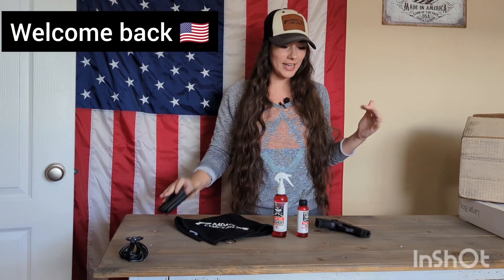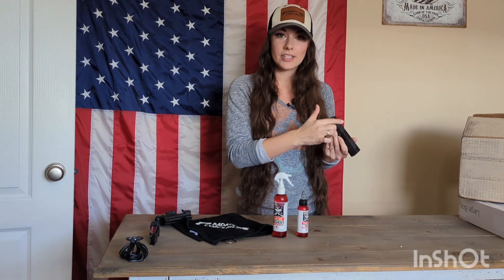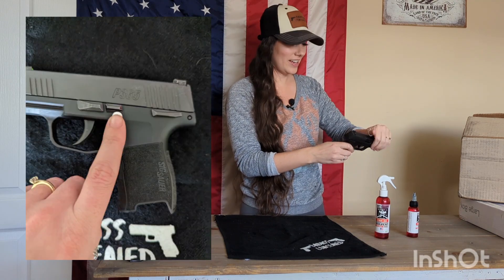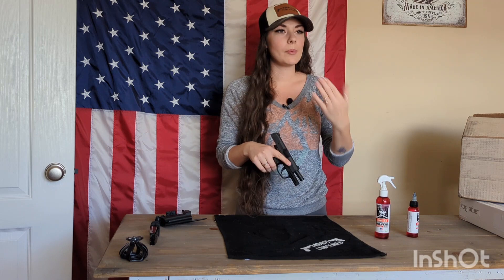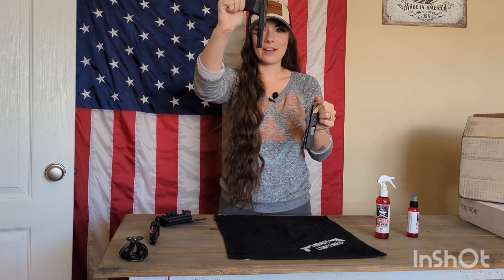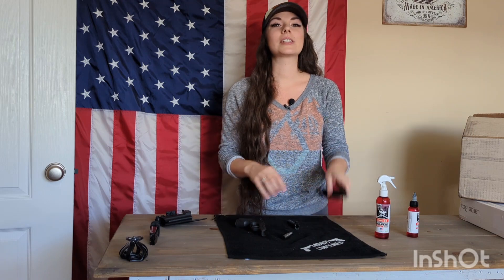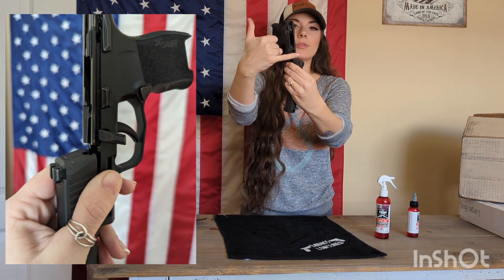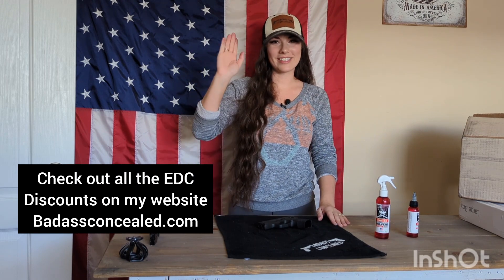HOW TO TAKE DOWN a Sig P365 | Easy |Simple & to the point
If you need help taking down your sig p365 you found the right video. ❣️I hope this video does help you in disassembling your own p365. Remember to follow them all firearm safety rules at all times

Shooter Lube - Code "BAD" at check out for a discount

Check out all this Badass Gear 🇺🇸

- Code BAD15 ( beautiful badass shirt )

Laser strike head to my website to get the discount 🇺🇲❤️